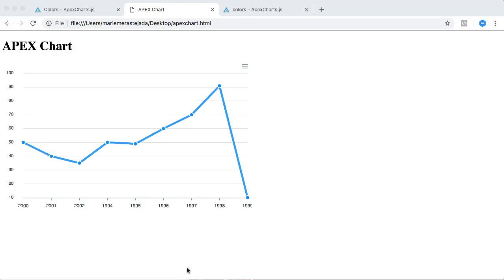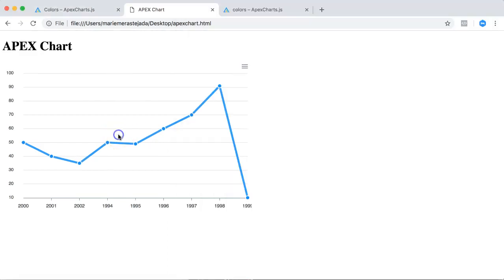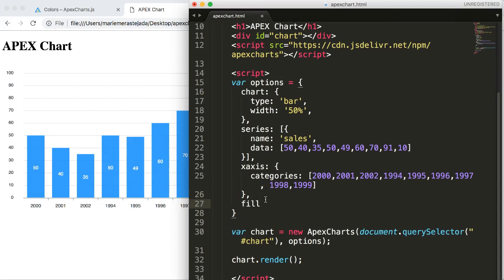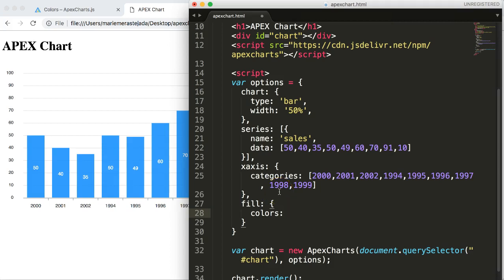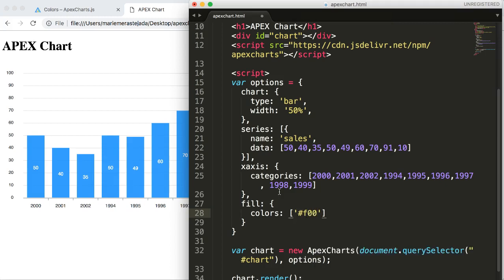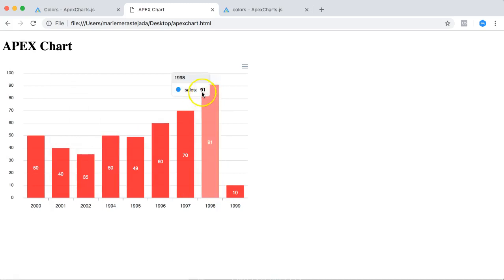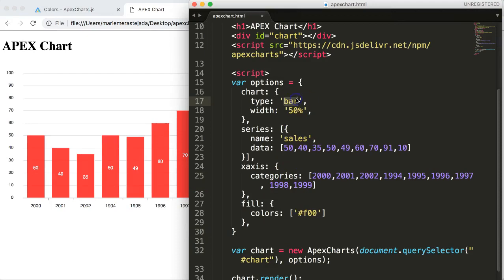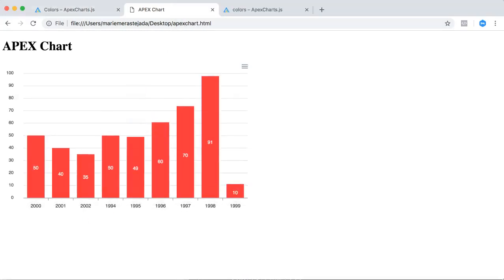APEXcharts JS adjust the bar chart color [4/4]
In this video we will cover the colors. We will adjust our line chart to bar chart because the color options for line chart is currently unfamilair to me. As it does not response exactly the same. So for the bar chart we change the fill and color to a strong red color "FF0000".

This is a new Javascript library designed for charts. It is very similar with Chart JS. However is it build in SVG.

We will just go over some basics to explore this.

Perhaps you saw Chart JS and want to know more about Chart JS check out this video course here: